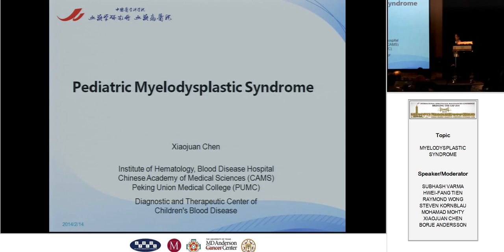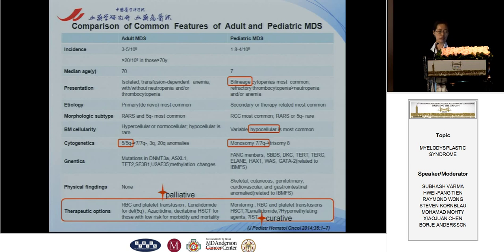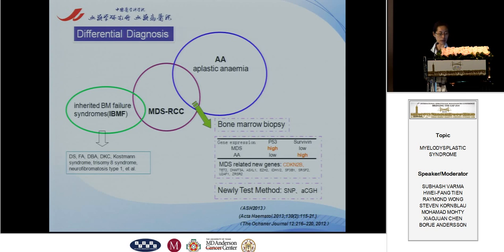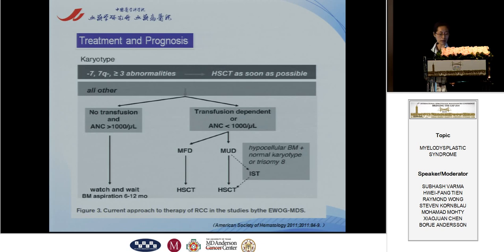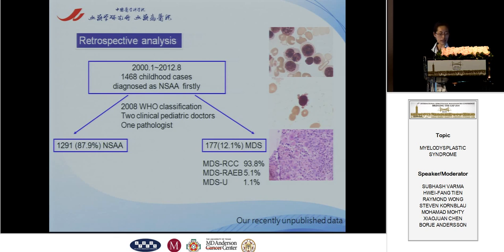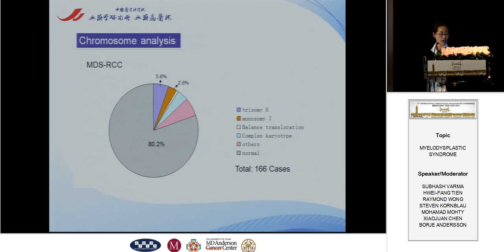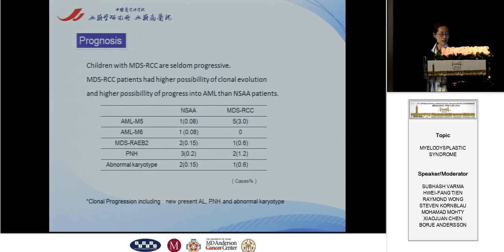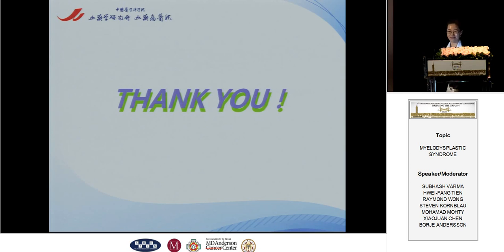PEDIATRIC MDS: DIAGNOSIS & TREATMENT, XIAOJUAN CHEN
DR XIAOJUAN  CHEN, PEKING UNION MEDICAL COLLEGE TIANJIN, CHINA gave lecture on PEDIATRIC MDS: DIAGNOSIS & TREATMENT at BTG 2014 at Taipei, Taiwan on Feb 14, 2014